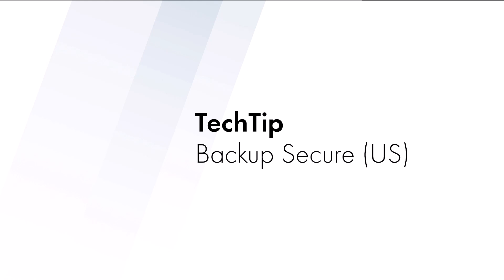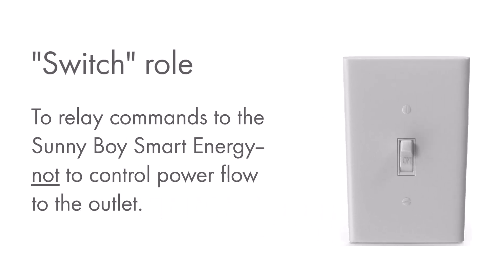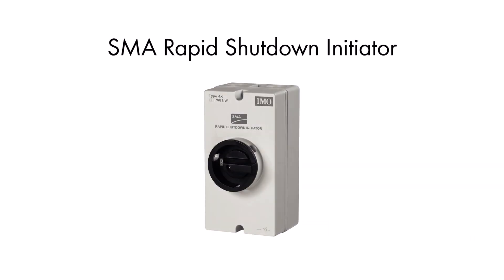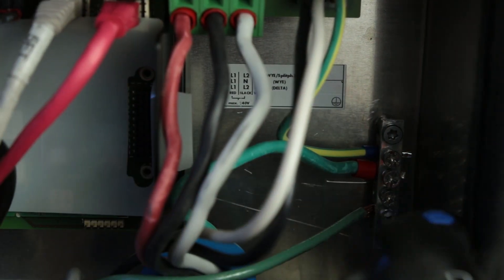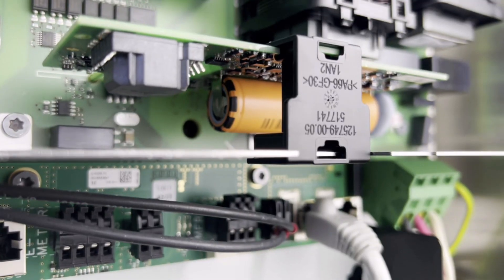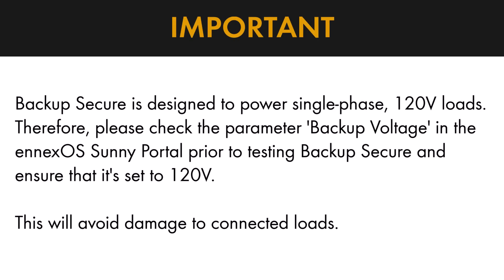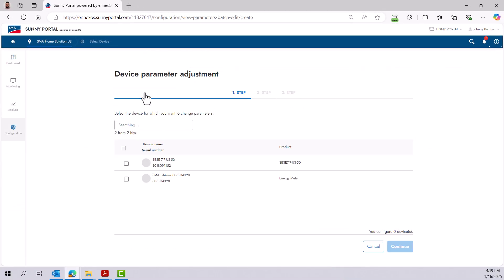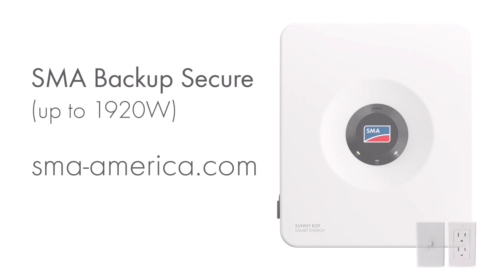TechTip: SMA Backup Secure (US)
Stay prepared for power outages with Backup Secure! In this TechTip, we show you how to activate the Backup Secure feature on your Sunny Boy Smart Energy, all requirements you'll need, and the proper install procedure. SMA Backup Secure is perfect for sunny days or all day with a storage solution!

SMA on Facebook -   / smainternational
SMA on Instagram -   / sma.solar